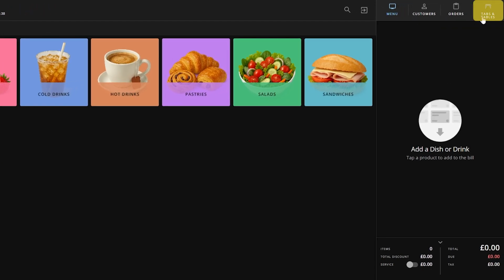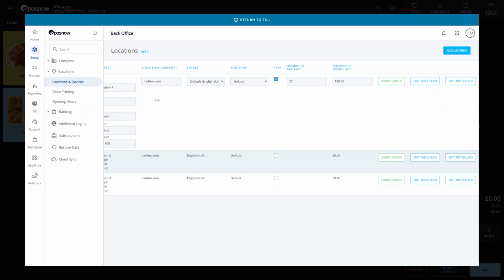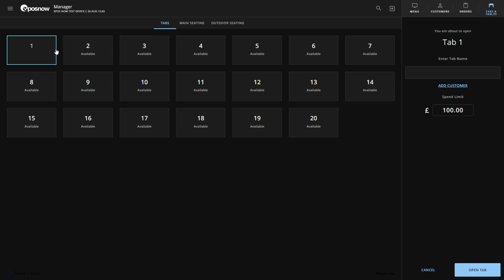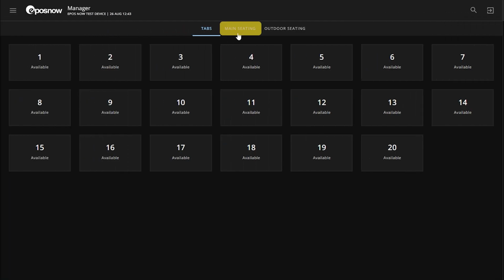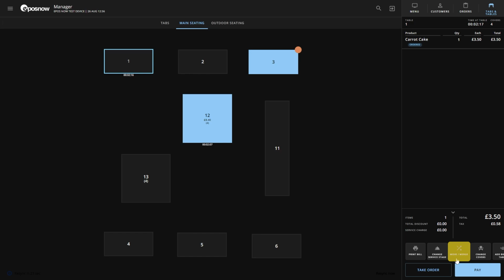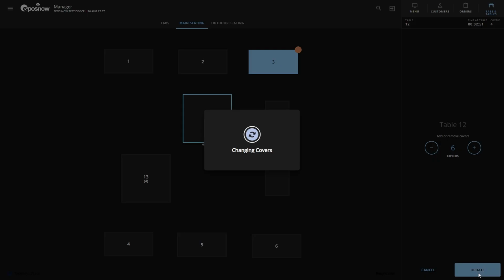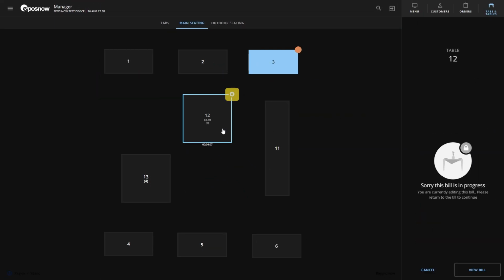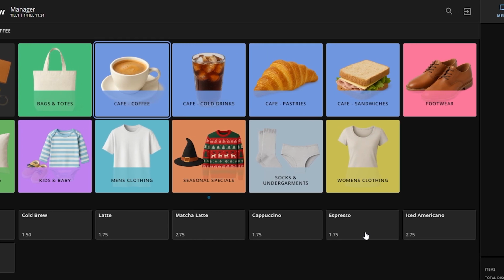Epos Now - Front Till (Tabs & Tables)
Ever had a busy night where keeping track of bar tabs or restaurant tables felt overwhelming? With Epos Now, Tabs and Tables make it simple.

In this video, you’ll see how to:
- Open tabs and add items as customers order
- Use a Table Plan to keep track of every seat in the house
- Split, merge, or move bills without confusion
- Track covers and service stages so your team stays aligned

Whether you’re pouring pints or serving full meals, these tools keep service flowing and customers happy.